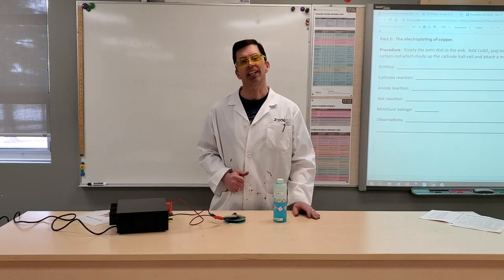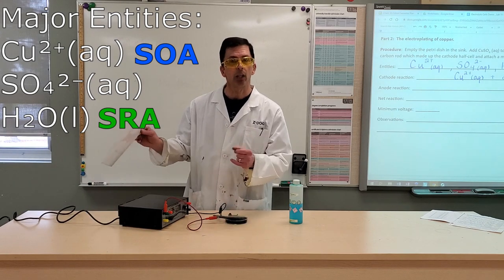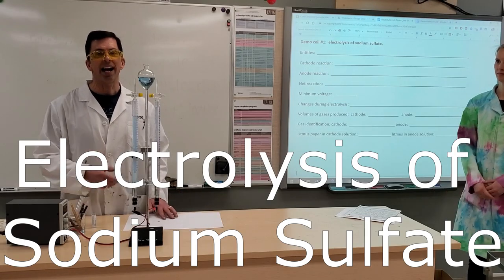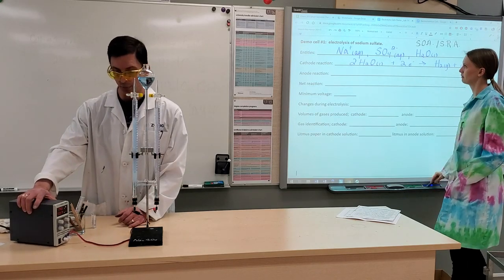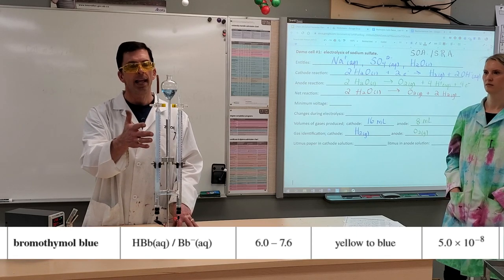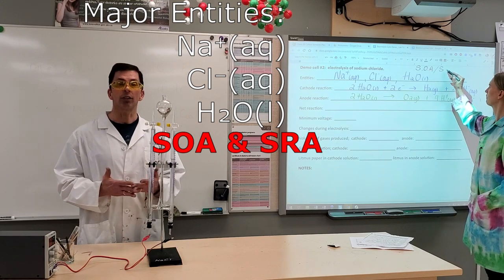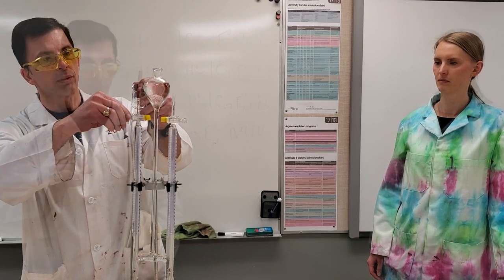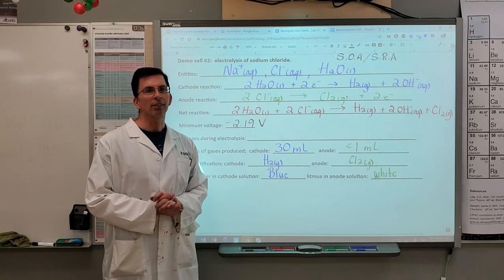Chemistry 30: Lab 14.4 - Electrochemical Cells